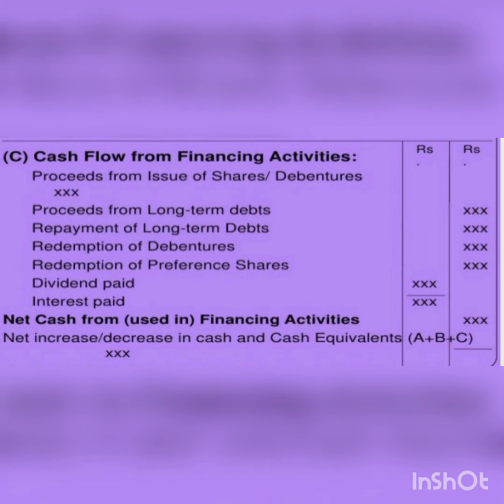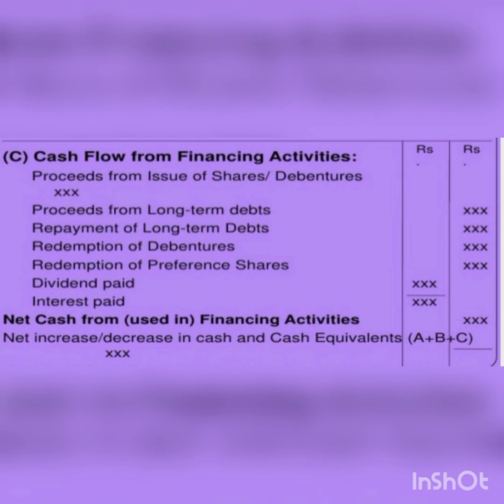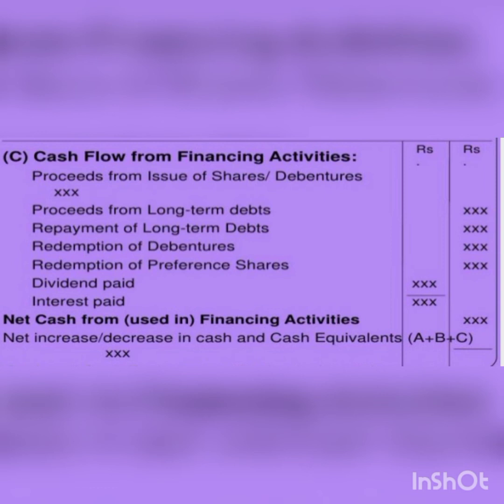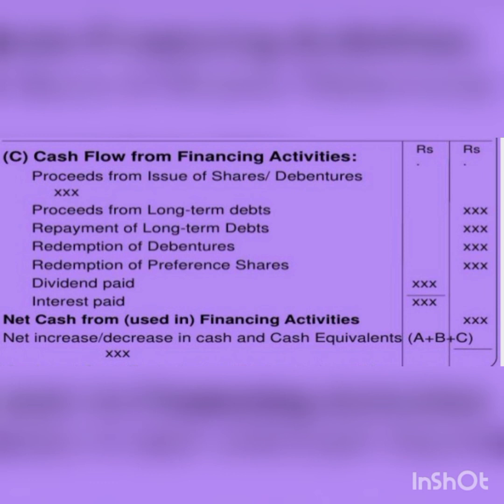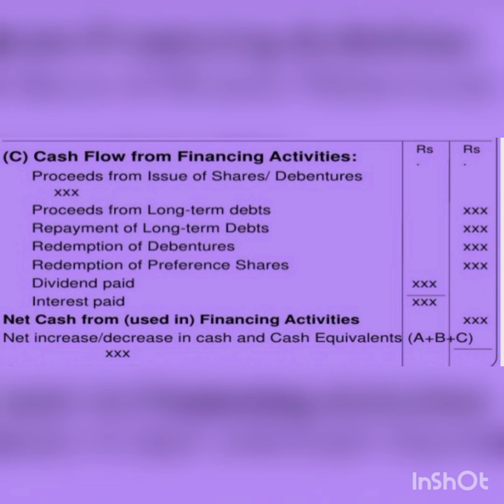Class 12 Accountancy 30/7/20 module 3